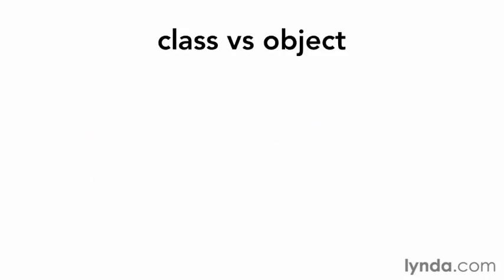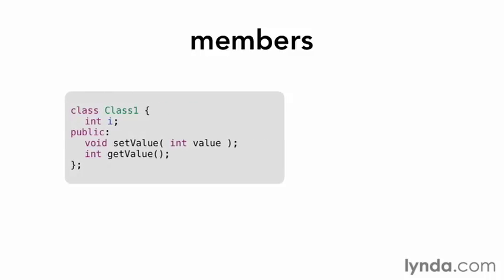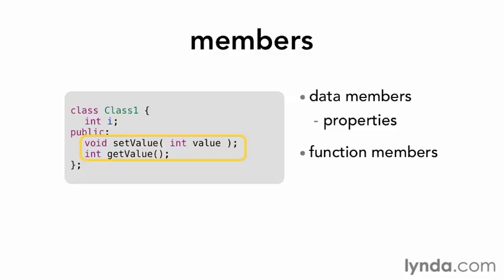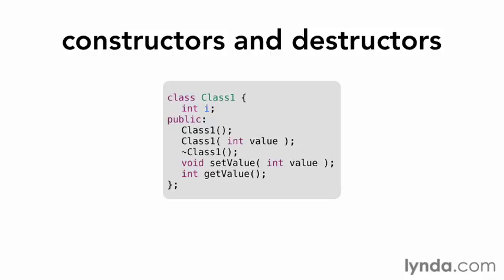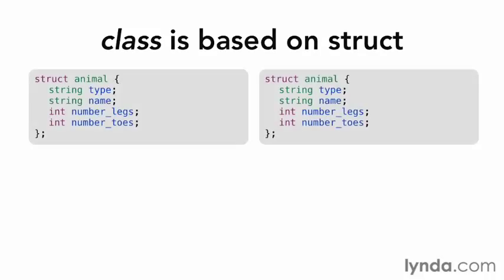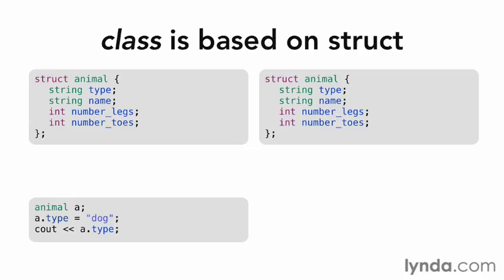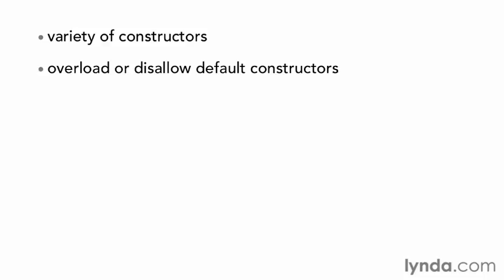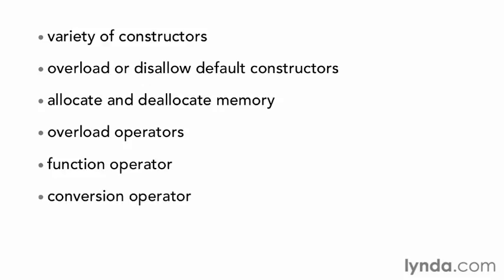01 Overview of classes and objects